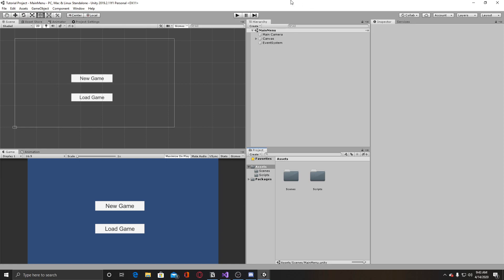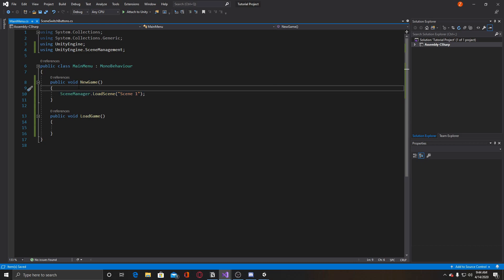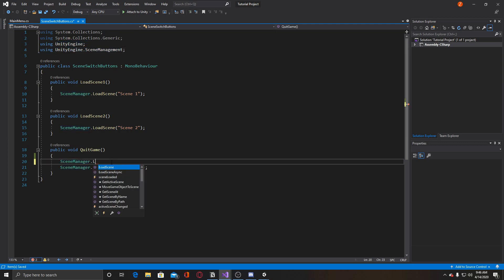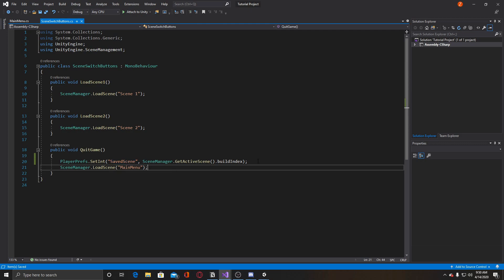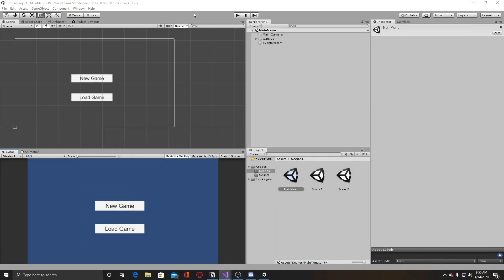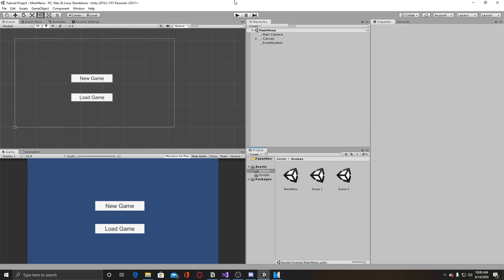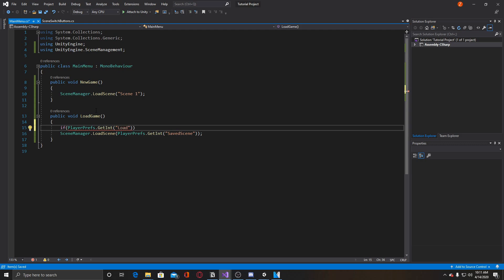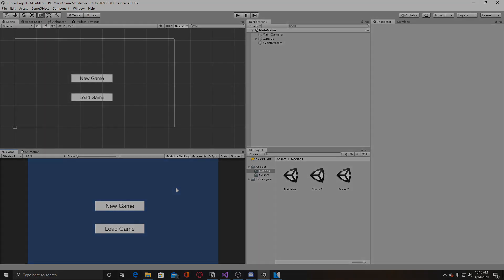How to Save/Load The Last Scene Your Player Was In, In Unity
➤ In this video I teach you how to save and load the last scene your player was inside of after quitting the game!